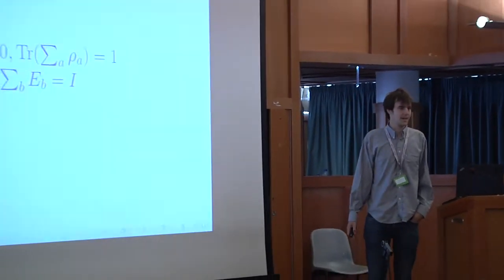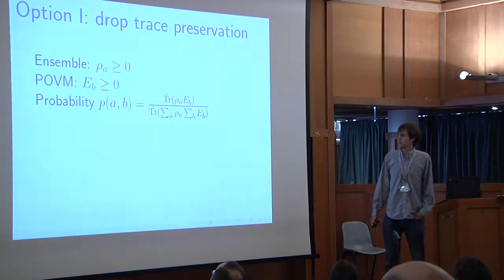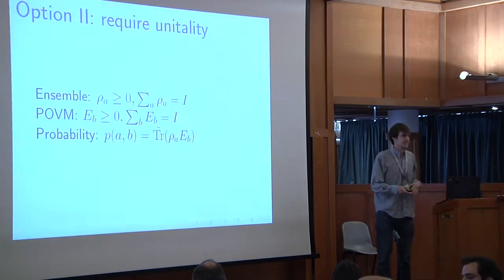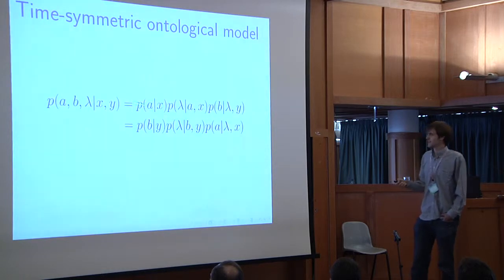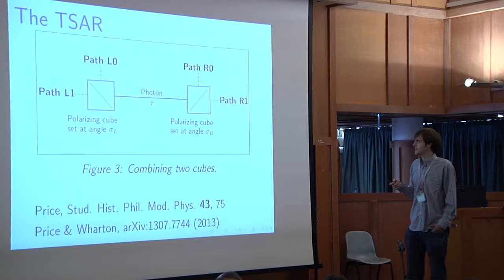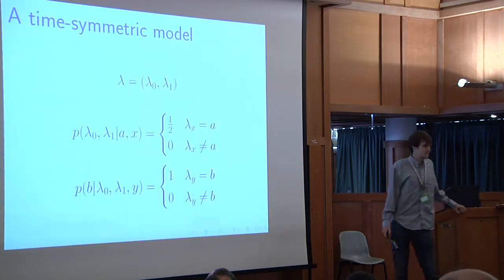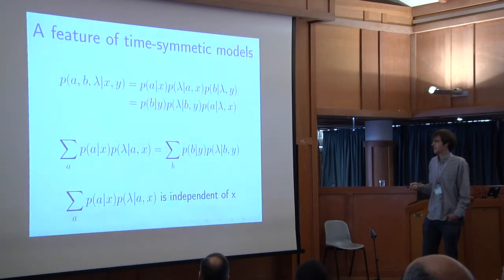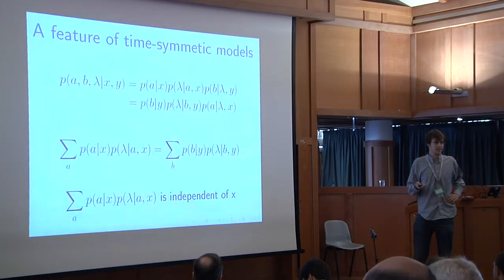Matt Pusey - Time-Symmetric Ontologies for Quantum Theory